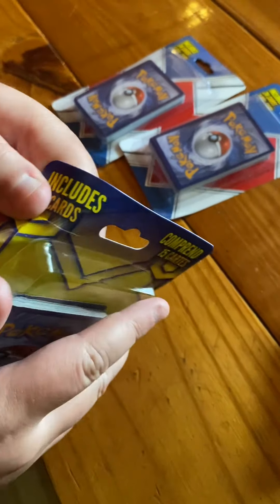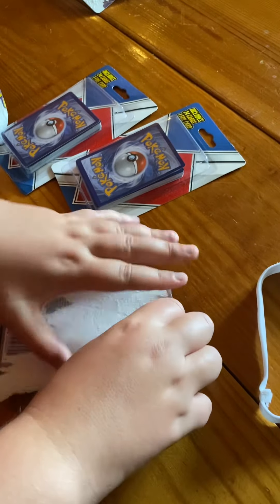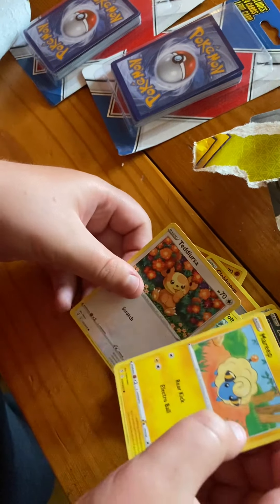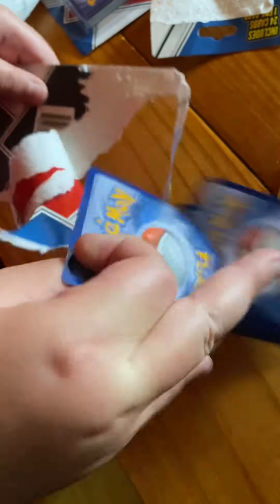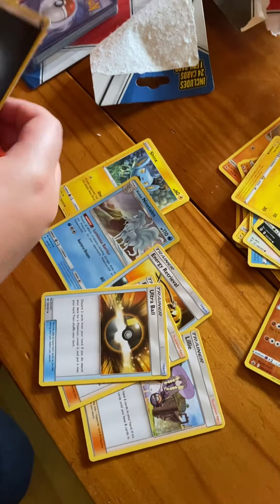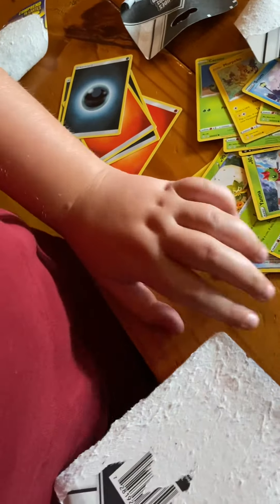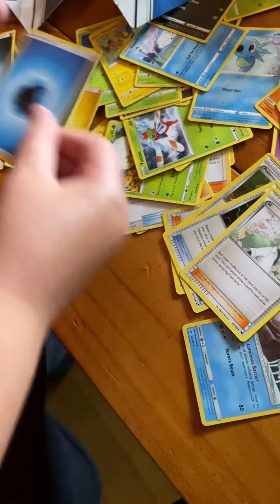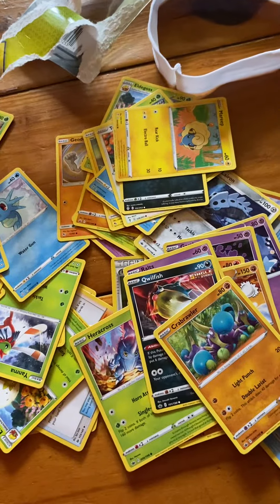Pokémon unboxing pt. 3